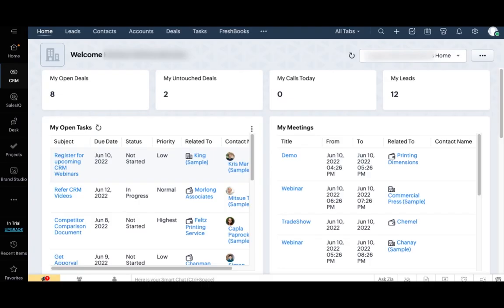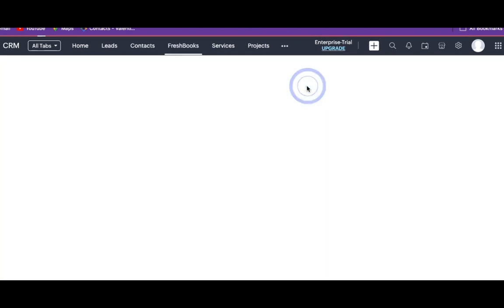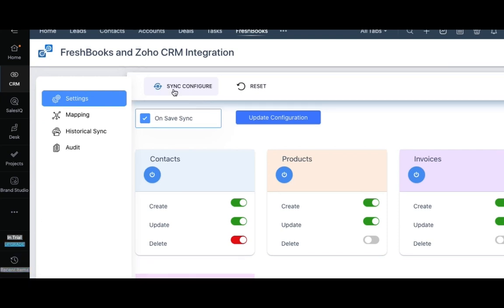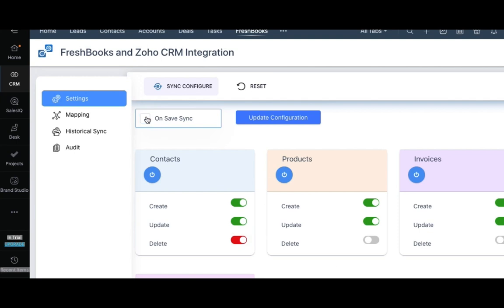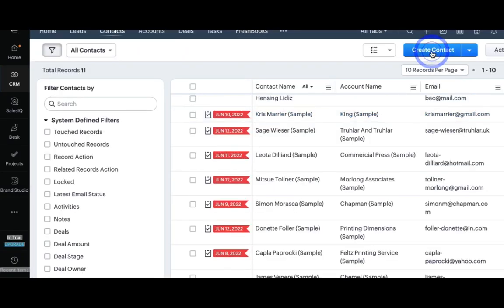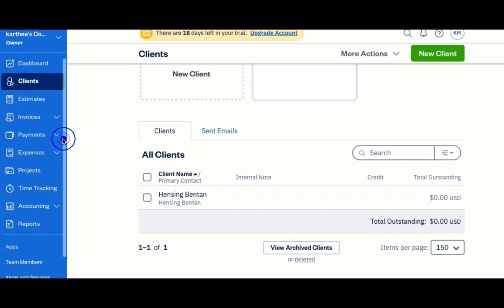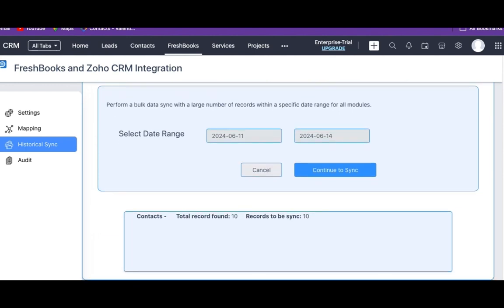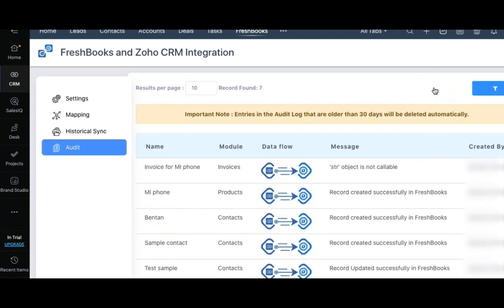FreshBooks Integration for Zoho CRM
The FreshBooks integration for Zoho CRM seamlessly integrates Zoho CRM and Freshbooks records in one unified platform.  Stop the dual data entry and enhance the data accuracy with the effective record sync.

This walkthrough video provides step-by-step instructions on how the FreshBooks extension works. This video covers,
* Mapping
* Instant record Sync
* Individual Record Sync
* Bulk Record Sync